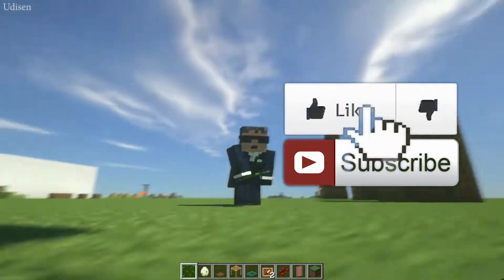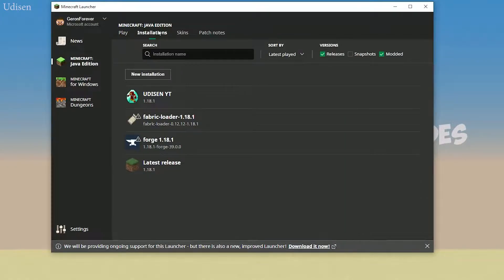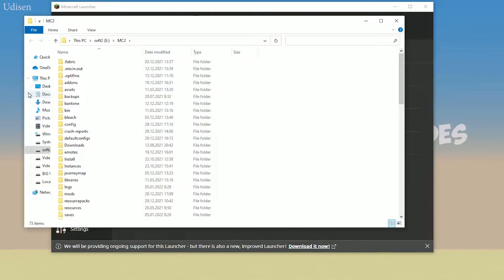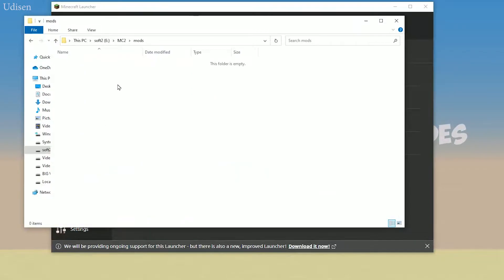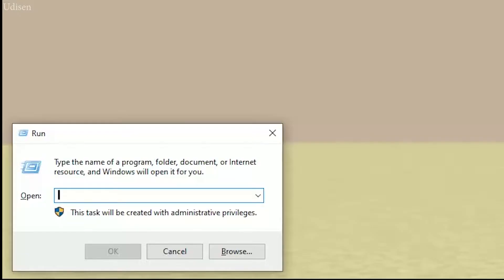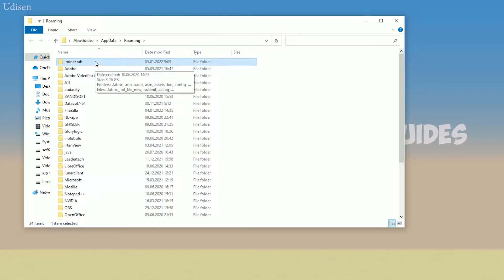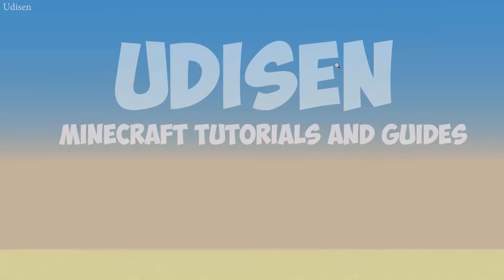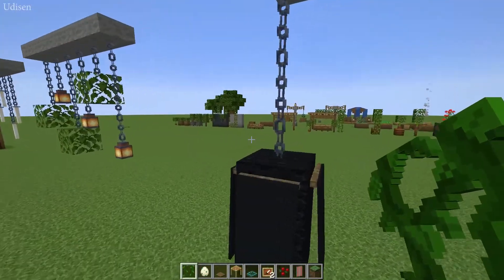Minecraft How to find the minecraft folder (EASY) | Where the Minecraft game folder is located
Udisen Show and you can learn where on your PC you can find folder with Minecraft (Java Edition) 1.18+, 1.17.1, 1.16.5, 1.15.2, 1.14.4, 1.13.2, 1.12.2